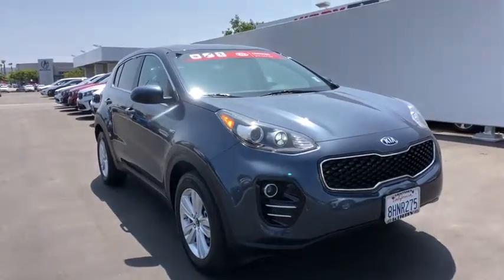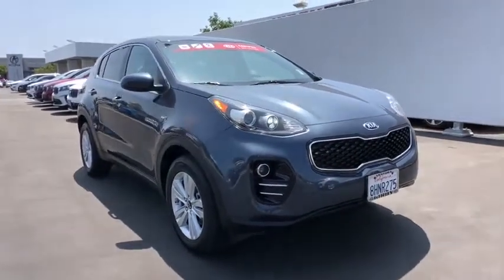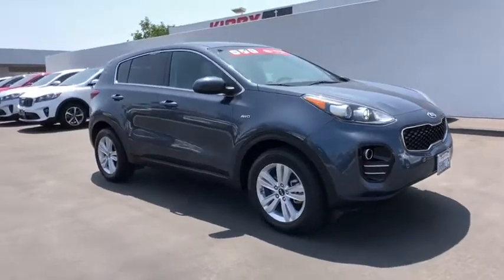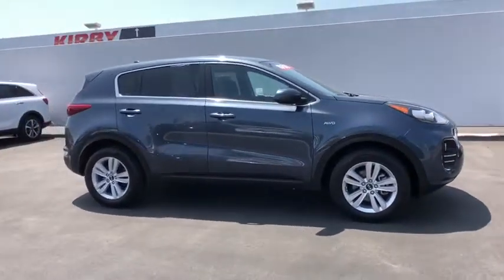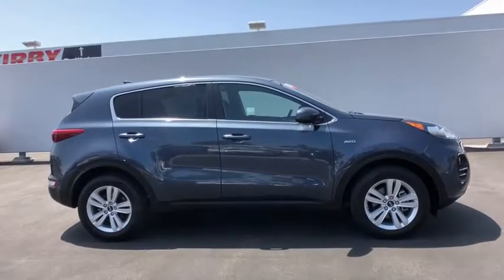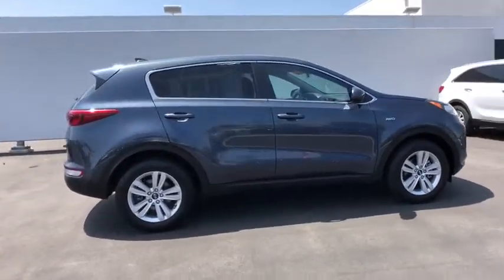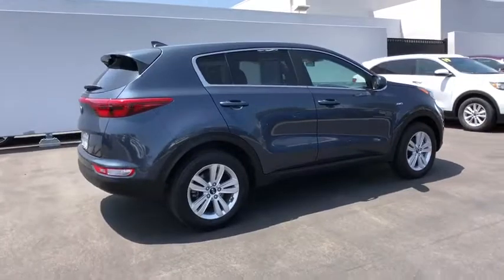2018 Kia Sportage Ventura, Oxnard, Santa Barbara, Camarillo, Thousand Oaks, Simi Valley, CA 19756A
Pacific Blue Used 2018 Kia Sportage available in Ventura, California at Kirby Kia of Ventura. Servicing the Oxnard, Santa Barbara, Camarillo, Thousand Oaks, Simi Valley, CA area.

New Price! Kirby Kia is proud to offer this Kia Certified Pre-Owned 2018 Kia Sportage LX KIA Certified. Clean CARFAX.